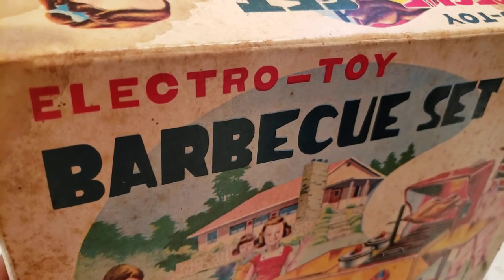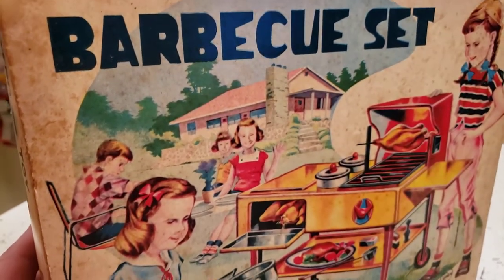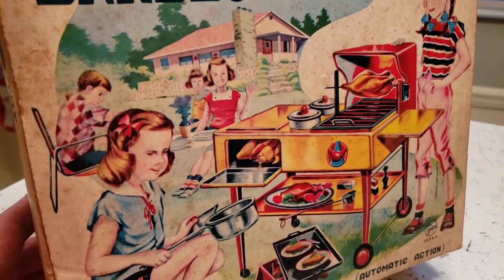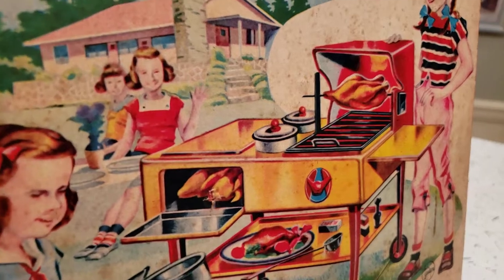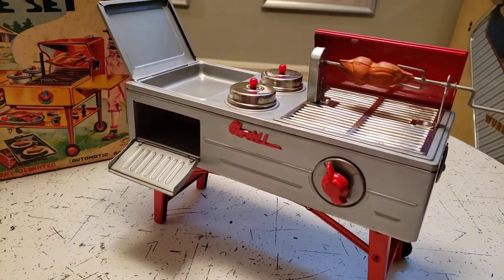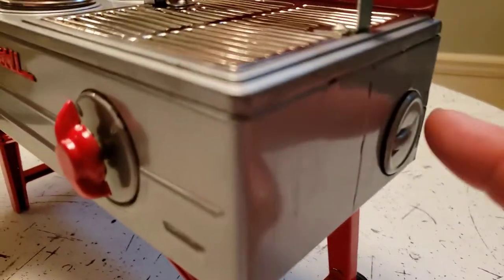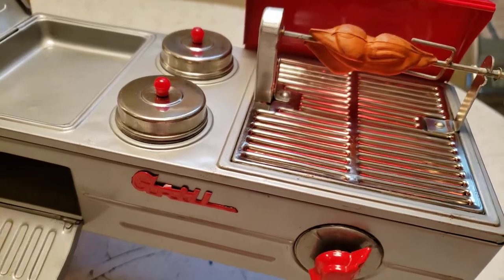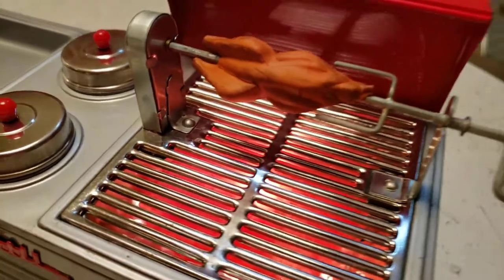Electro Toy Barbecue Set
Made by Yamaichi Japan here is a working Electro-Toy Barbecue Set. Powered by 2 "C" cell batteries the spit rotates the duck over "red hot" grill. (just a light glowing through red plastic) Original box has great graphics showing kids outside cooking on a flame fired grill. What could go wrong?